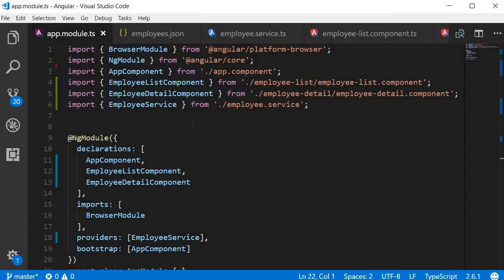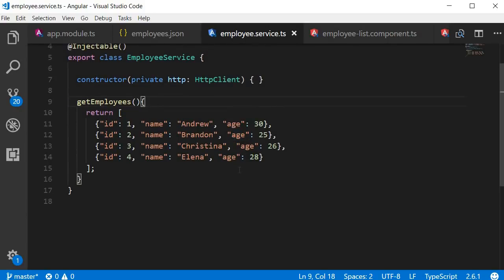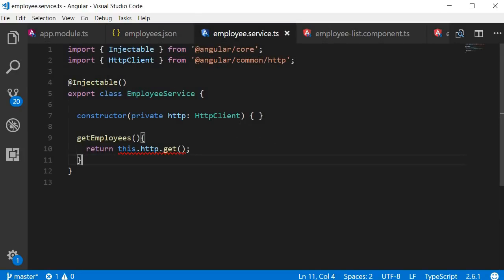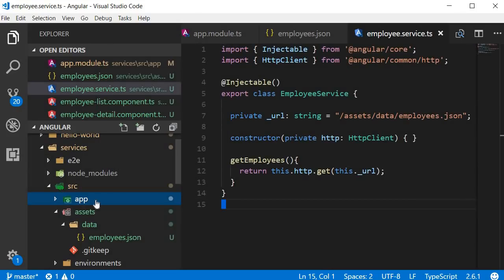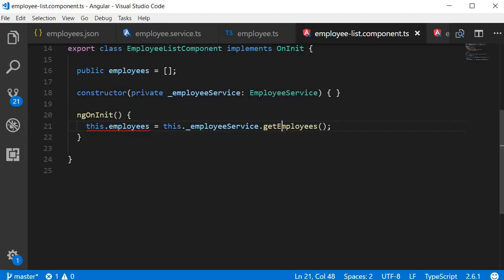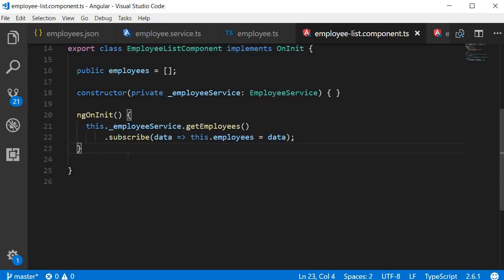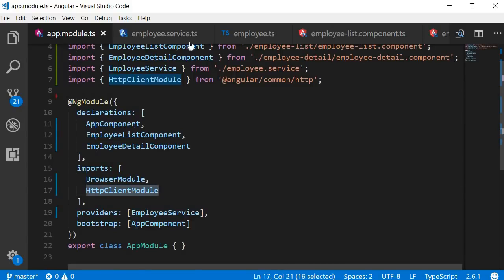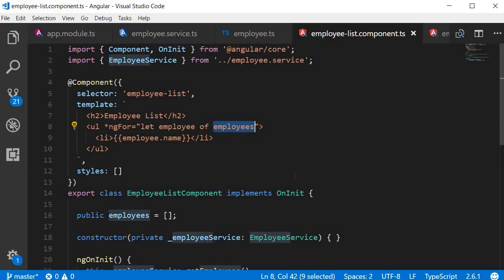Angular 6 Tutorial 21 Fetch Data Using HTTP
Getting Started. This tutorial demonstrates how to get started with JavaScript and jQuery.  This is a good tutorial for beginners.